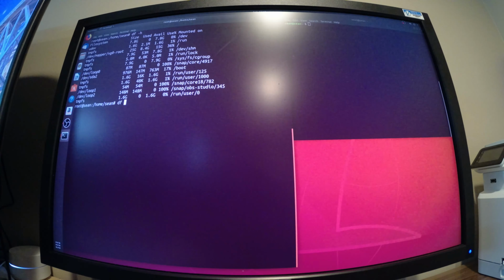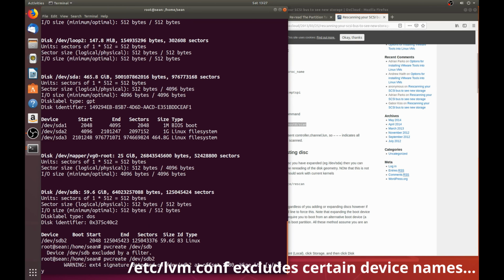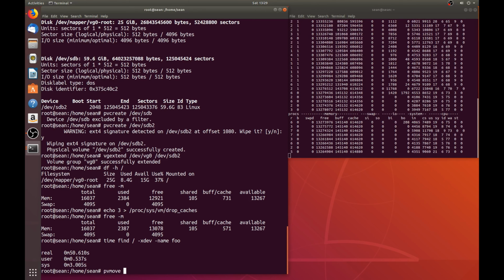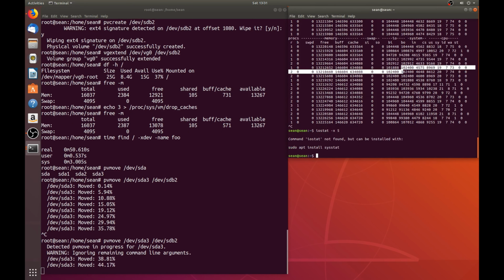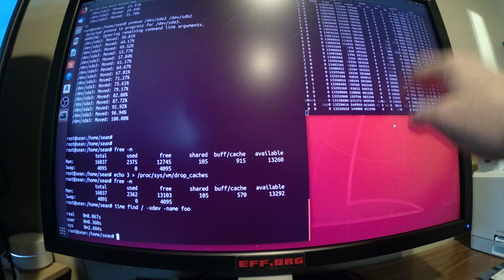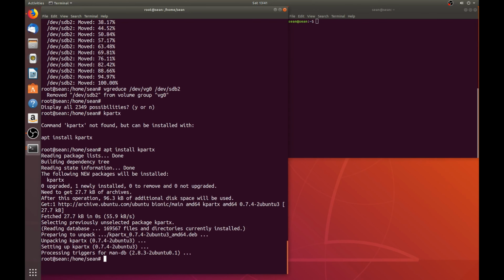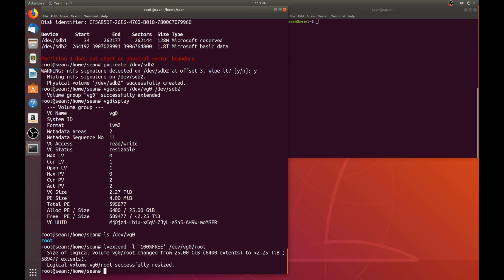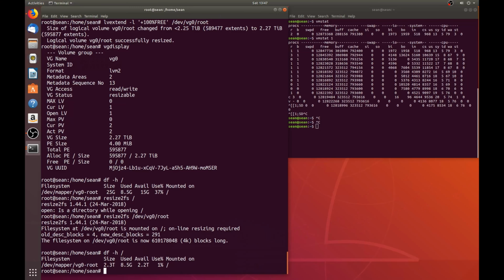Doing Cool Shit with LVM2 in Linux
Linux's Logical Volume Manager (LVM) allows you to do some extremely cool things.  In this video I noodle around with my test rig and live migrate the root file system to an SSD and back, and then grow the root file system.  I then talk about the details of what happened under Linux's skirts, and end with a related story.

Video edited using Davinci Resolve